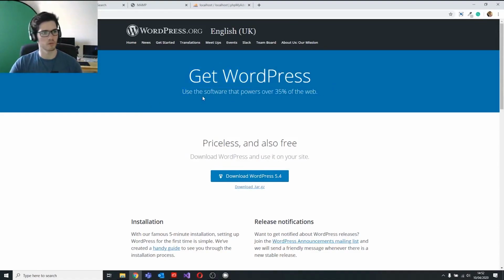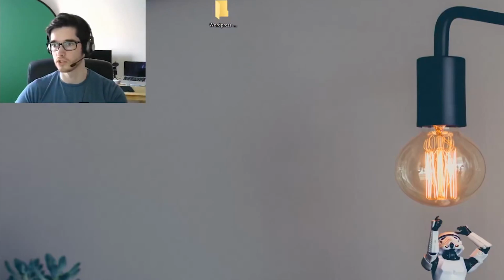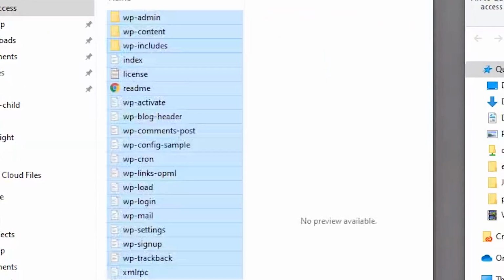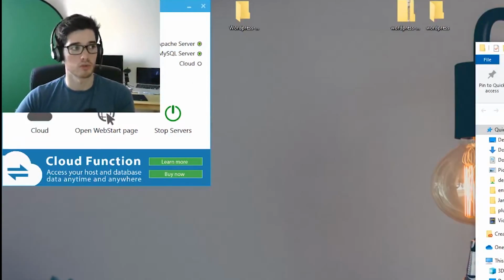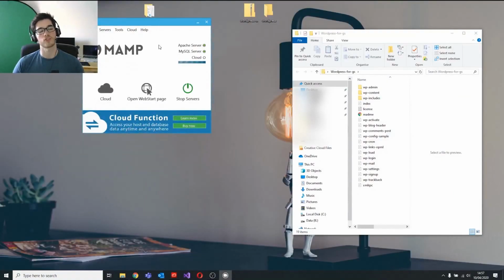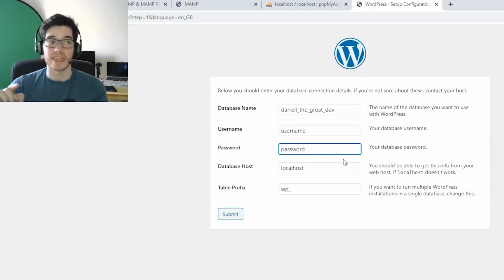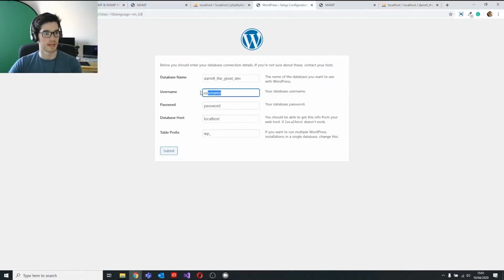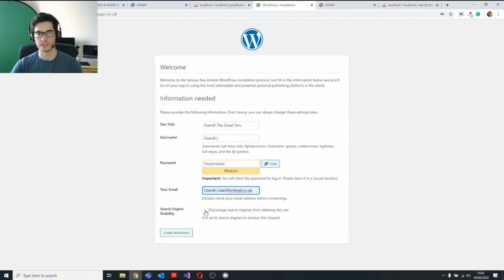How To Install Wordpress | Wordpress Tutorials Part 1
How To Install Wordpress | Wordpress Tutorials 2020, How To Install Wordpress, Install Wordpress Locally 2020

Hey Guys! Sorry for being away for so long!

Now that I'm back, I'd like to startup a Wordpress playlist for you all and teach you the ins and outs of Wordpress from a developers angle.

Happy coding Y'all!